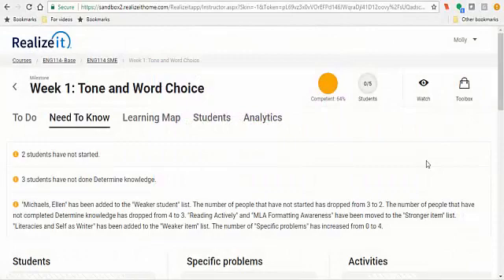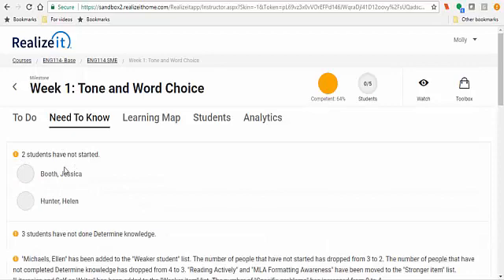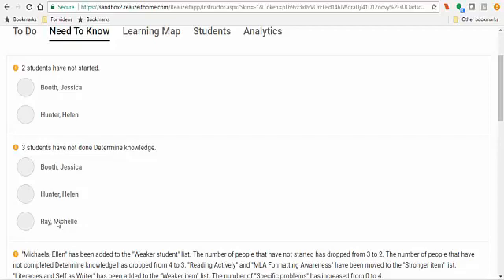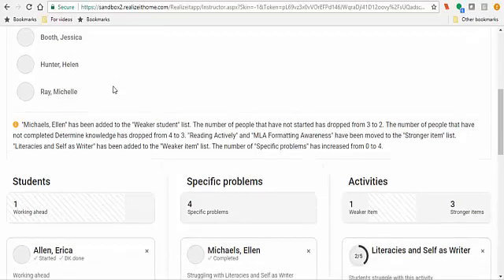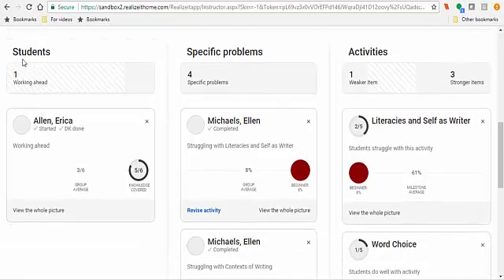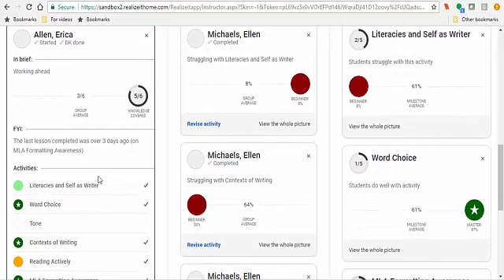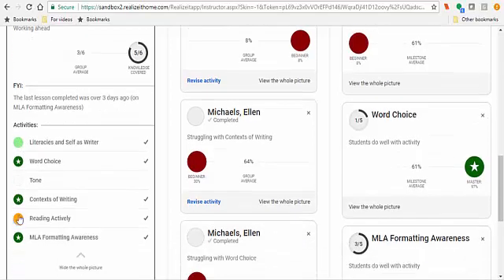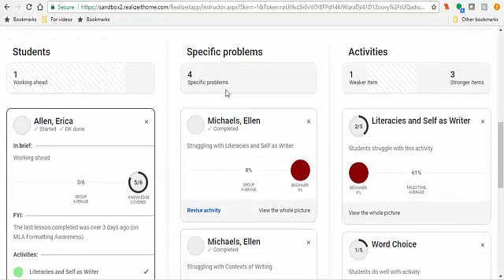Understanding the Need to Know Tab